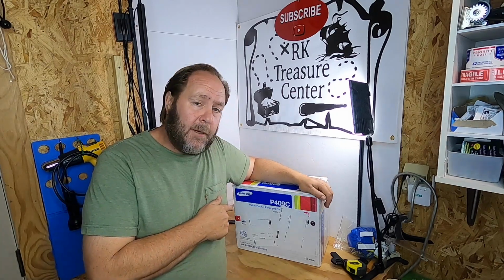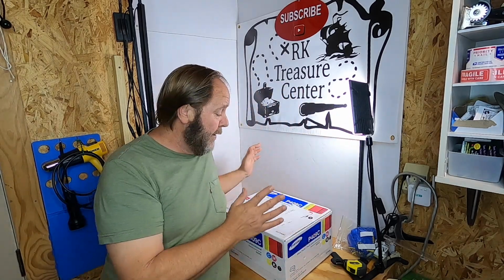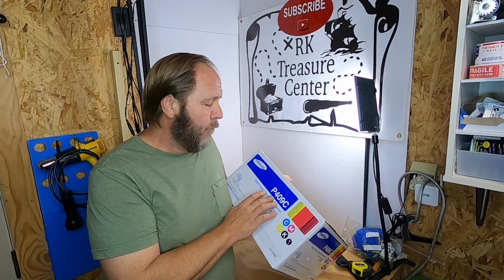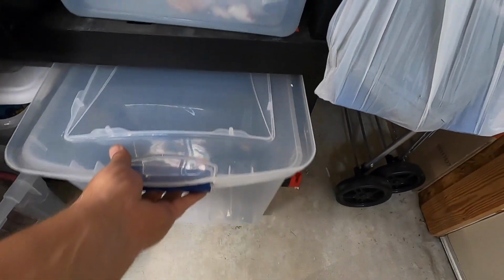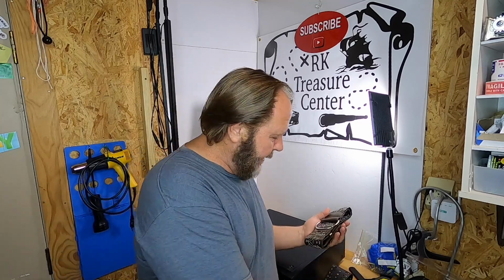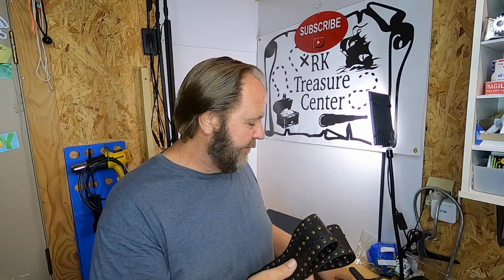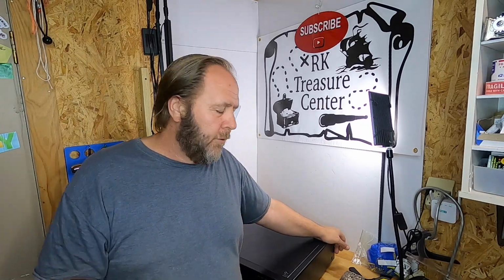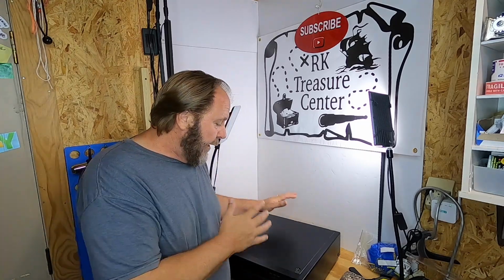Ebay Buyer said "THEY NEEDED THIS BADLY"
I received an eBay message that took me by surprise. Each Morning I look on my eBay store to see what sold. I was happy to see more ebay sales including this one where the ebay buyer said. "They Need This Badly". It was an awesome eBay sale.